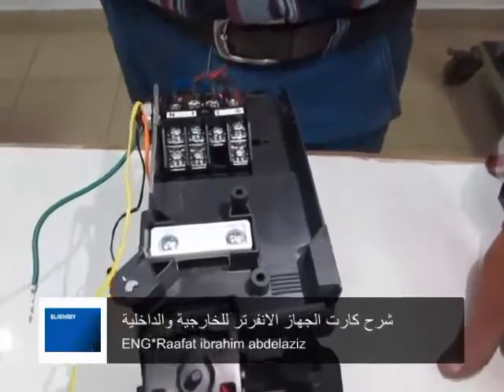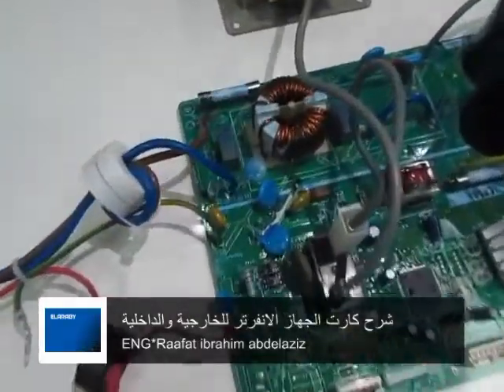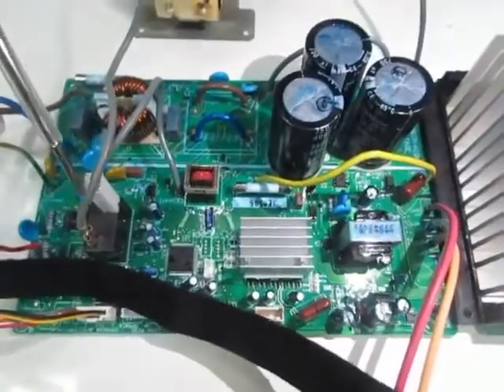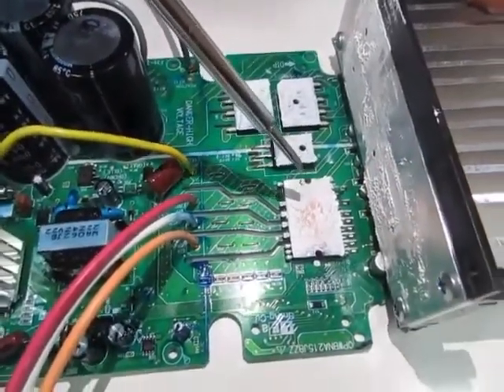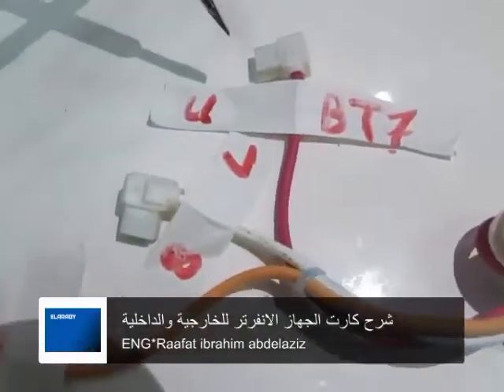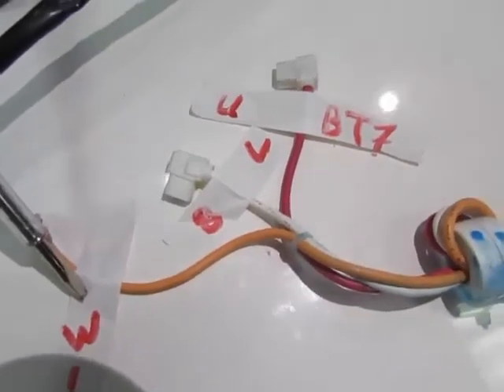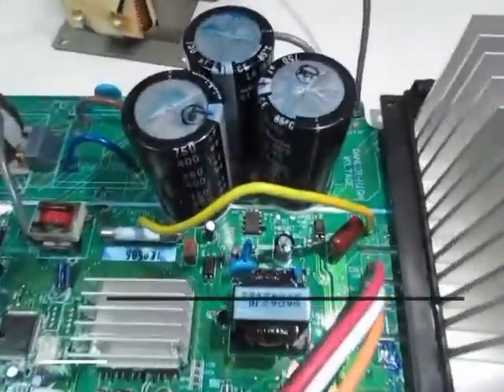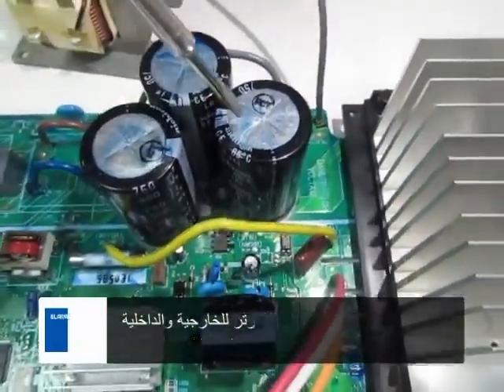شرح كارتة التكييف الاسبليت توشيبا الانفرتر المحلى 3ح